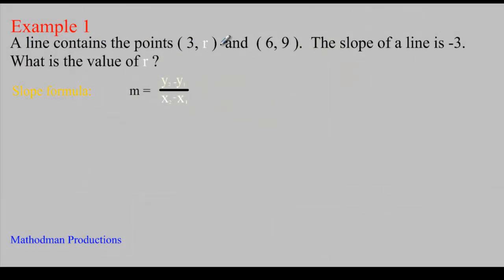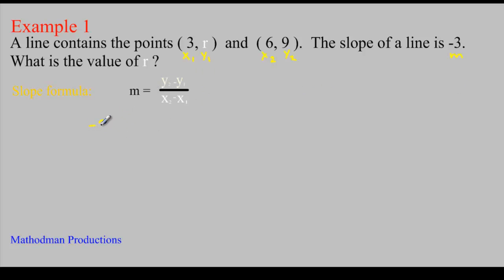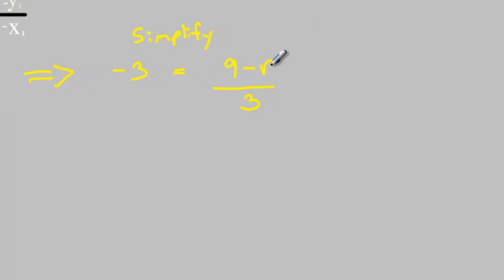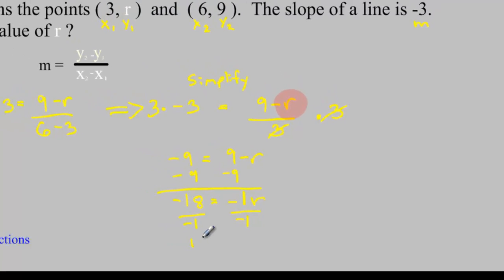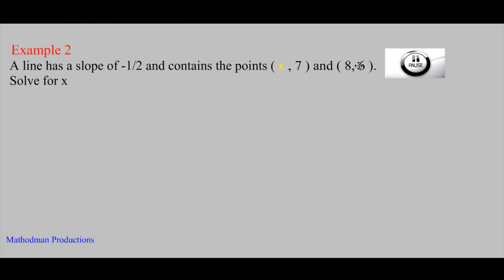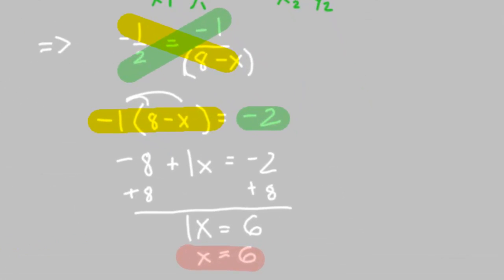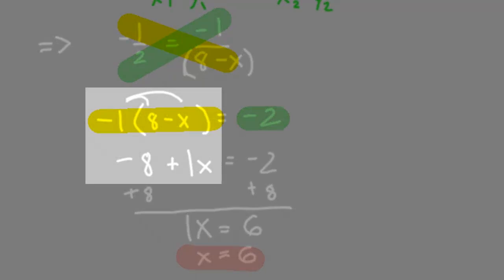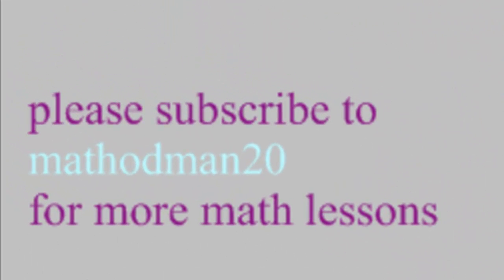Five (5) Minute Math - Slope Formula (Missing Coordinate) - Algebra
Intro 0:00
Example 1: 0:16
Example 2: 2:03

Using the slope formula when one of the x or y coordinates are missing.  First substitute everything into the slope equation and solve for the missing variable